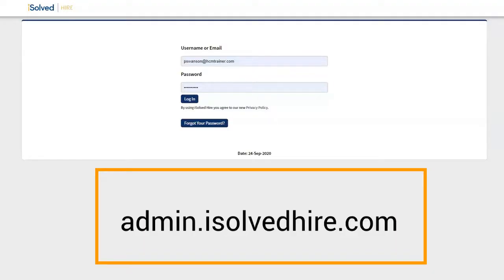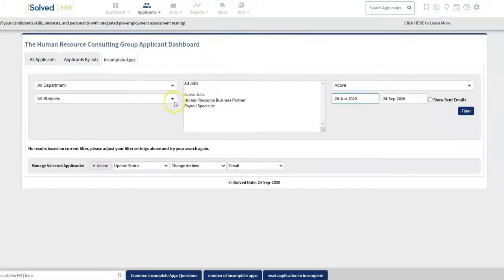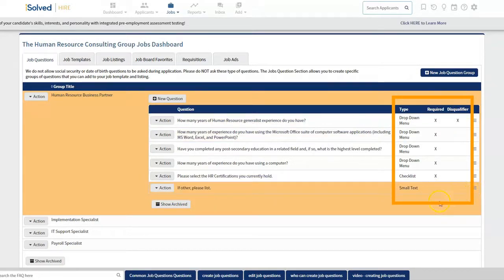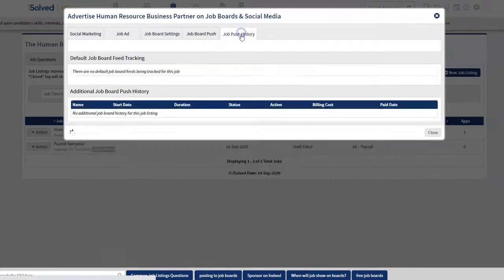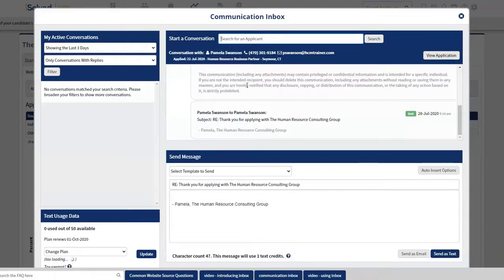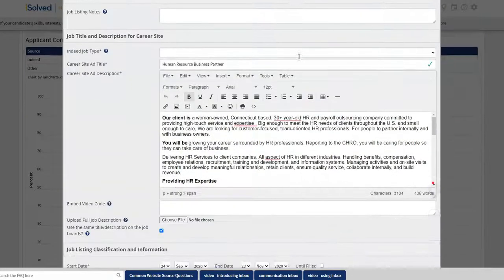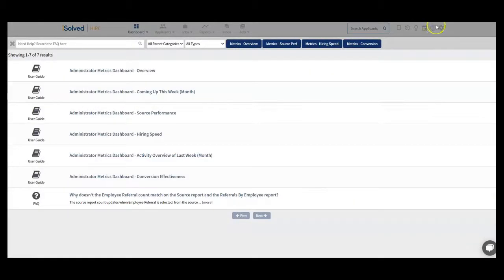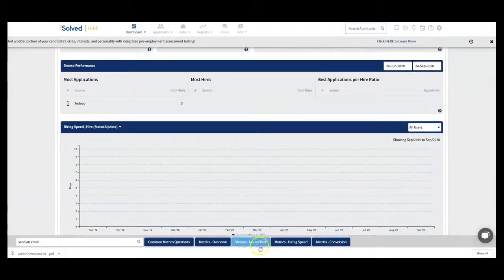iSolved Hire Overview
Learn the basic features of your iSolved Hire ATS Software.